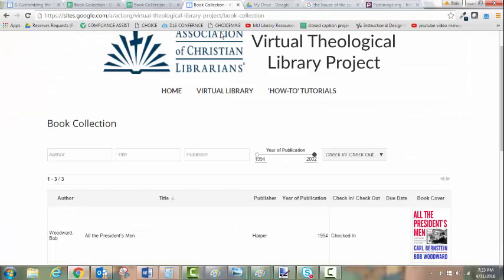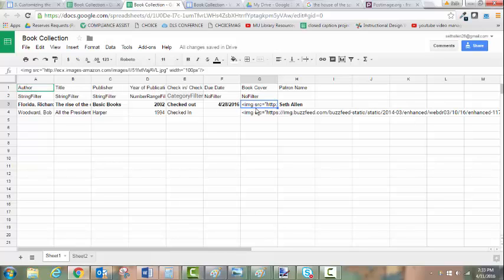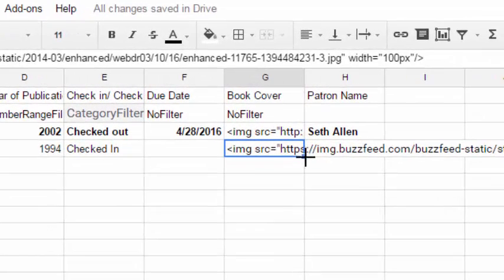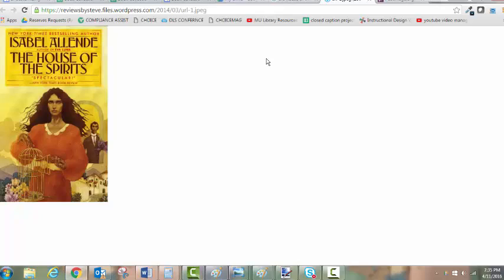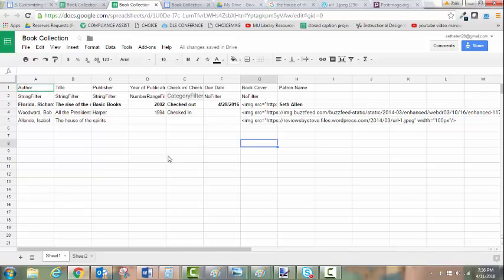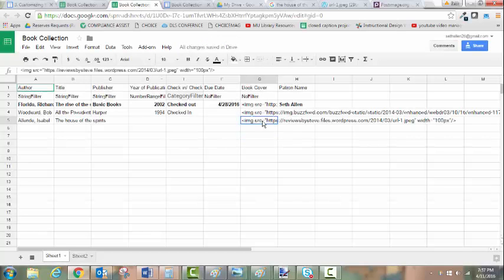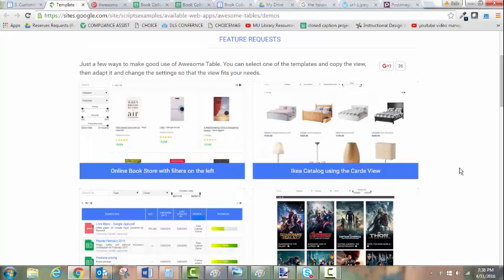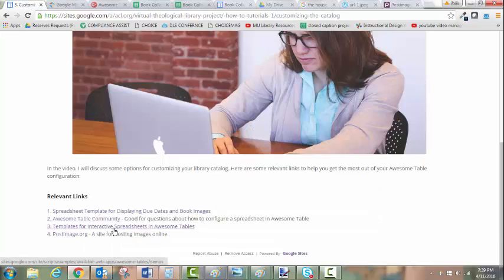Customizing Your Library Catalog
Tips on how to make the most of your library catalog with Awesome Table and Google Spreadsheets.

1. Spreadsheet Template for Displaying Due Dates and Book Images
2. Awesome Table Community - Good for questions about how to configure a spreadsheet in Awesome Table
3. Templates for Interactive Spreadsheets in Awesome Tables
4. Postimage.org - A site for hosting images online